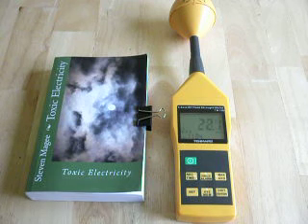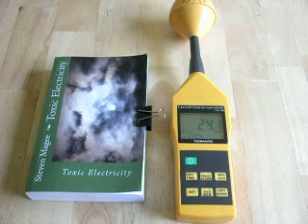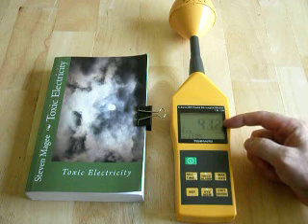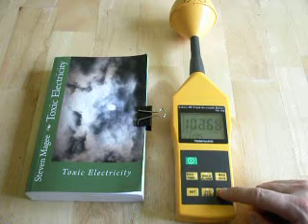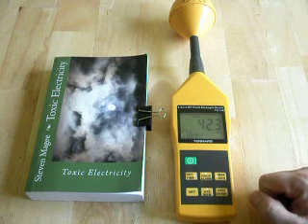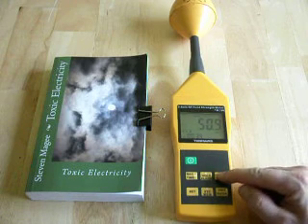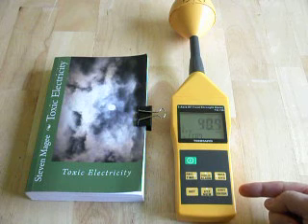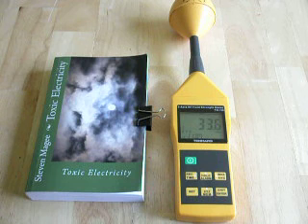Tenmars TM-196 3-Axis RF Field Strength Meter Review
We review the Tenmars TM-196 3-Axis RF Field Strength Meter.  This meter is very useful in assessing your environment for electropollution.  It works very well indoors and outdoors when within 600-700 meters of three cell phone towers.  It will detect WiFi and pulses from weather station sensors.  It will detect pulses from utility automatic meter readers (AMR) that are in my area within a few feet of them and it will detect the continuous RF emissions from the electronics in these devices.  After posting a video of testing the utility AMR meter and showing the plant deformities nearby, my utility came around and changed out my meter for a mechanical one.  My plants are now growing much better!  It will also detect RF emissions from electronic light bulbs, I actually found an LED light bulb with very high RF emissions that I had previously noticed made me sick every time I worked with it!  If you are sick or your children are not developing correctly, I would recommend that you obtain an RF meter and characterize your environment.  It is one of the best investments into my health that I have ever made.  I feel so much better after removing the wireless products from my home, I never realized how biologically harmful they were.  Plants in my garden that had been dormant for years are now growing!  After removing the wireless products, I got very sensitive teeth for a few weeks so it appears to affect them!  I saw some operational problems develop with this meter since posting this review that developed within a couple of weeks of daily use. It was getting locked into values that would require the meter to be reset by turning the power off and on.  The keypad also failed.  I have had the replacement meter for over a year now and it is still working.   It can also get locked into a value, so I guess it is a feature of the meter.  Equivalent alternate meters to consider also are Extech 480846, and TES Model 593.  Electropollution may lead to radio wave sickness (RWS), electromagnetic hypersensitivity (EHS) and development problems in children.  The current ICNIRP exposure limit to protect against acute heating from microwaves is 61 V/m (at 2.45 GHz). The Public Health Department of the Government of Salzburg (2002) recommend an outdoor exposure limit of 0.06 V/m (0.001 microW/cm(2), 1 nW/cm(2)) and an indoor limit of 0.02 V/m (0.0001 microW/cm(2), 0.1 nW/cm(2)) for radio frequency radiation, to protect against the damaging non-thermal effects of microwaves.